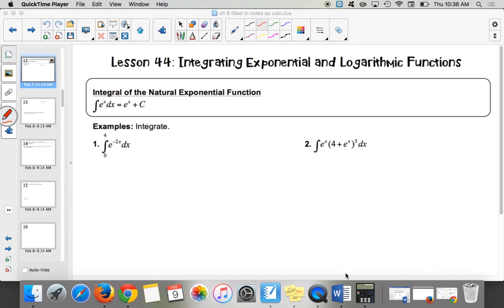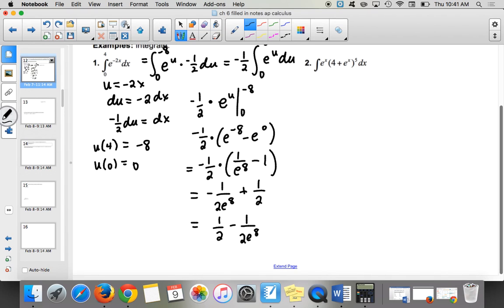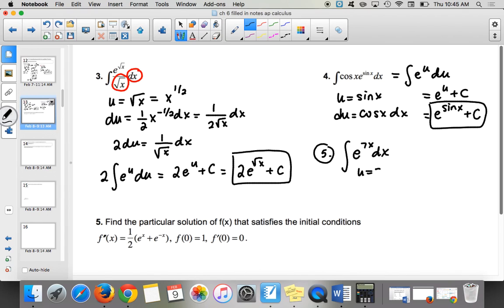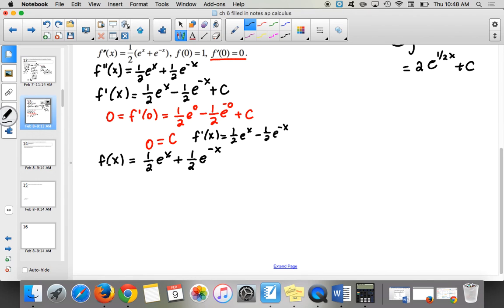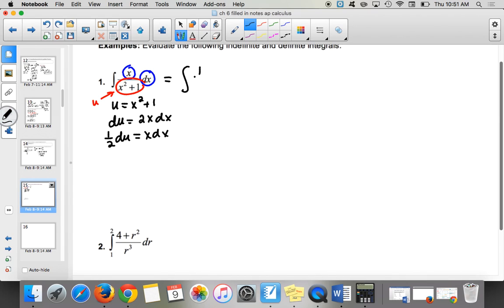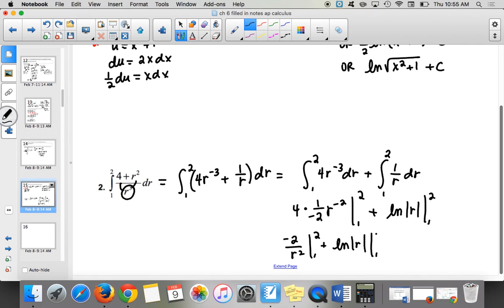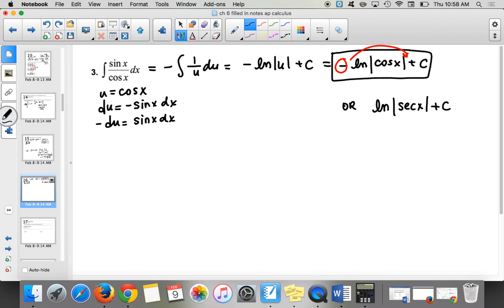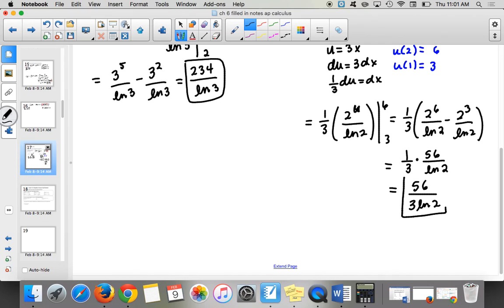Lesson 44 AP Calculus: Integrating Exponential and Logarithmic Functions